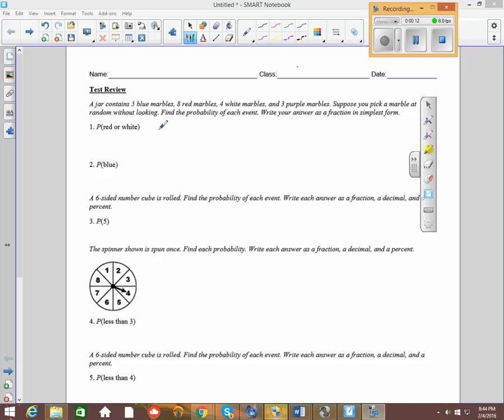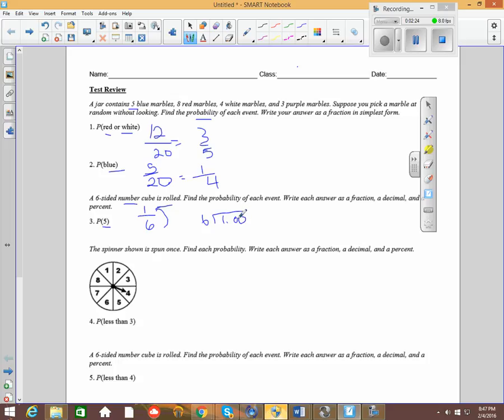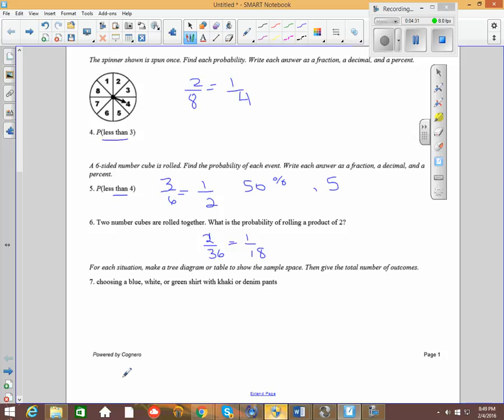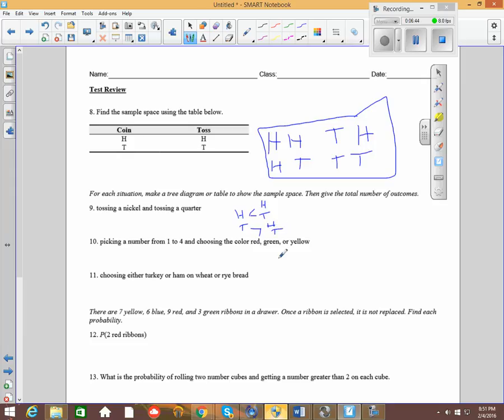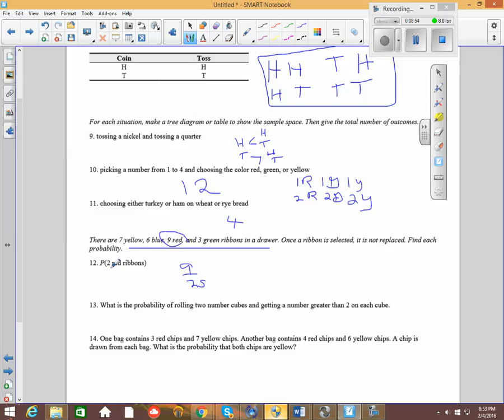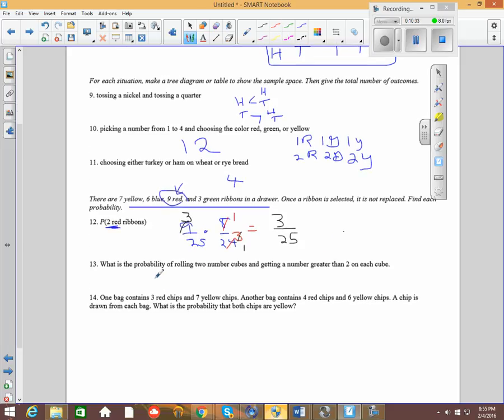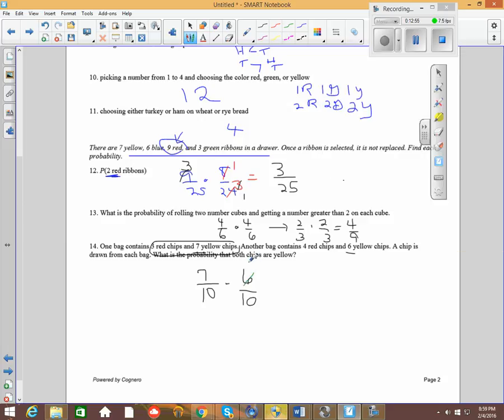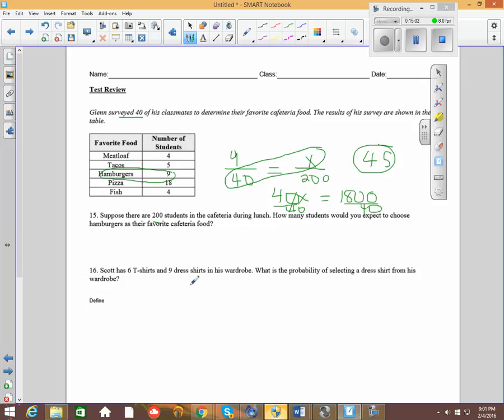7th Grade Chapter 5 test review